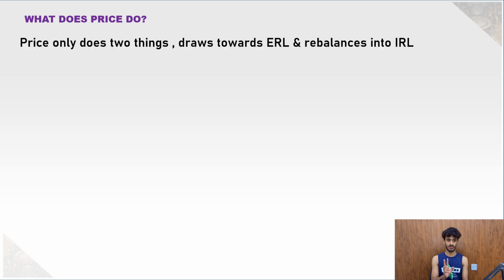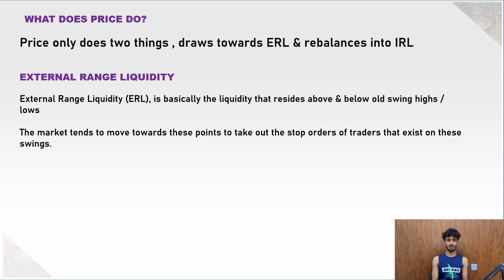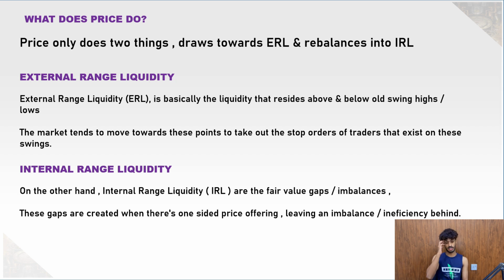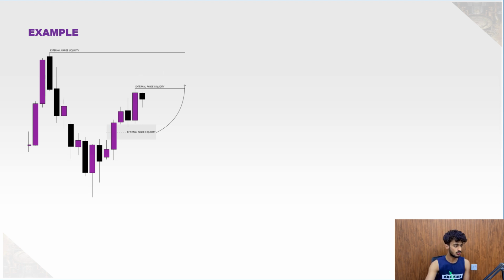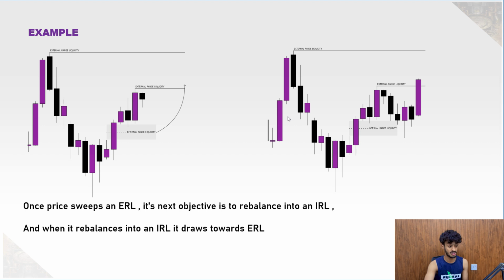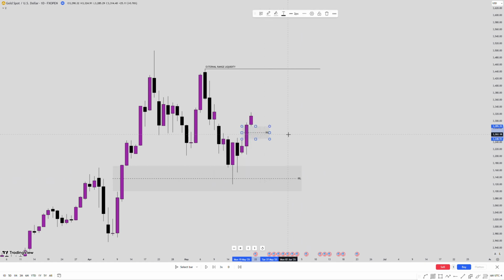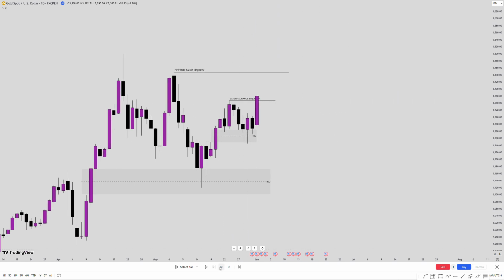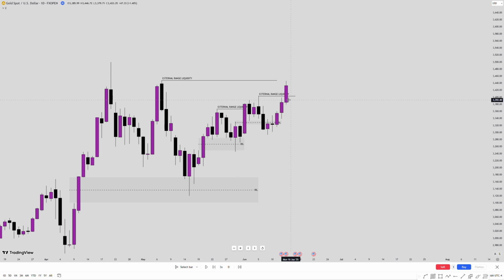Boot Camp Day 5 : Internal & External Range Liquidity (IRL to ERL) | Build a Narrative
Socials

Trading in financial markets involves significant risk and may not be suitable for all investors. The high degree of leverage can work against you as well as for you. Before deciding to trade any financial instruments, carefully consider your investment objectives, level of experience, and risk appetite. Be aware of all risks associated with trading, including the potential loss of capital. Never trade with money you cannot afford to lose. Past performance is not indicative of future results. Always do your own research before making any financial decisions.